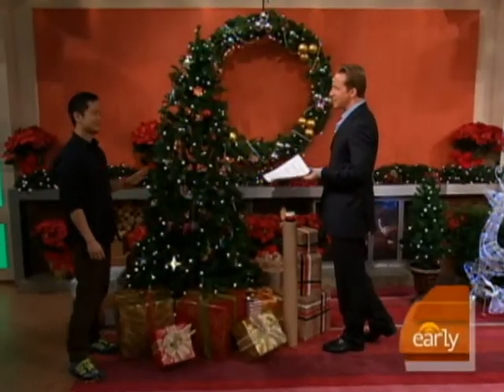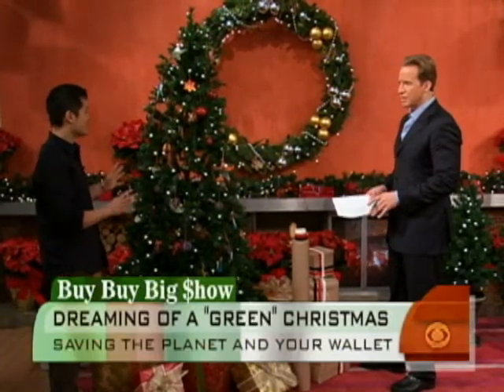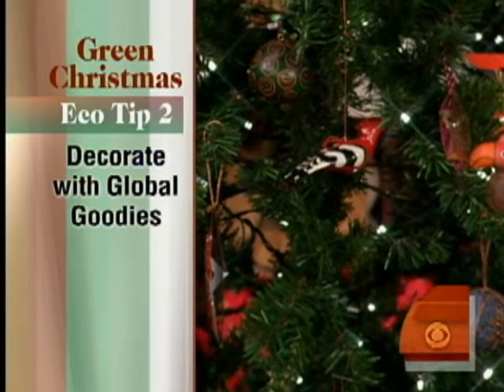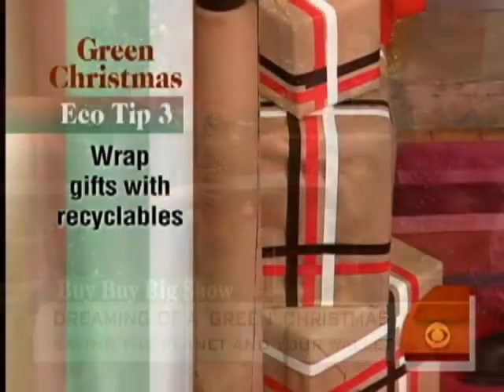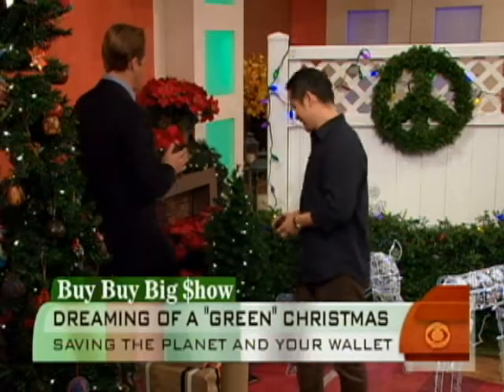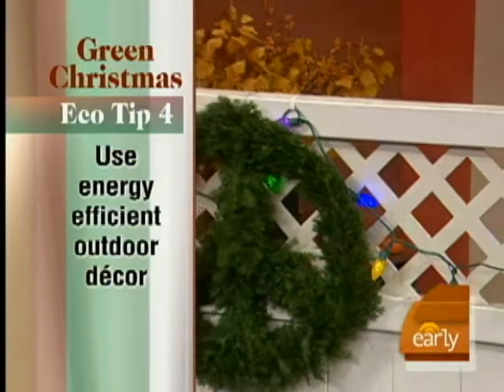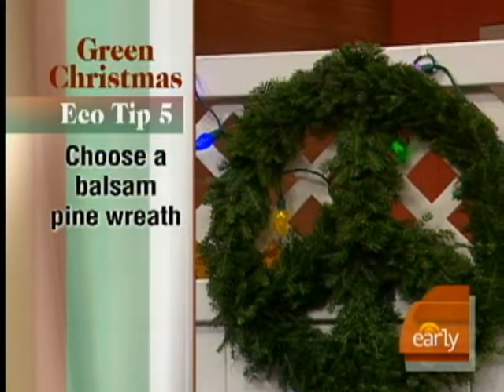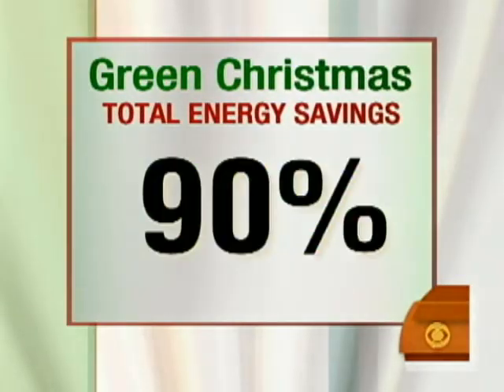This Christmas, Go Green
During this holiday season, one may want to consider more environmentally-friendly decorations which can turn into big savings. Green-living expert Danny Seo provides tips on decorating alternatives.